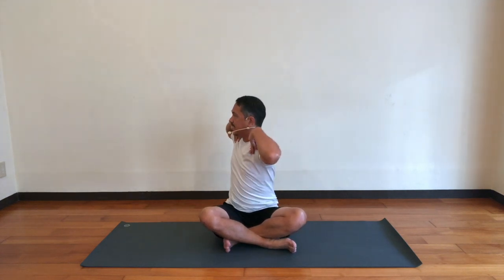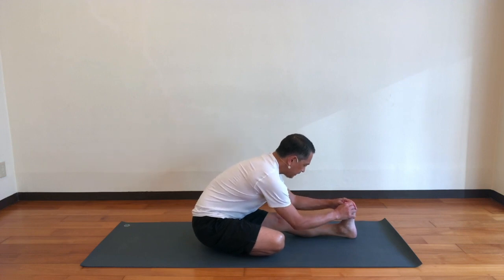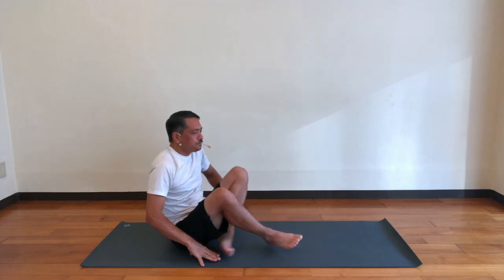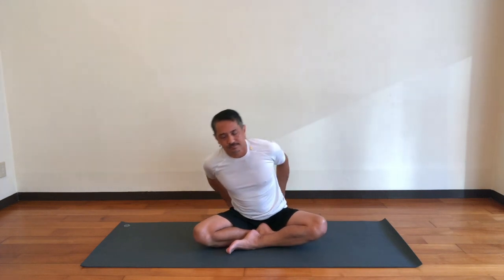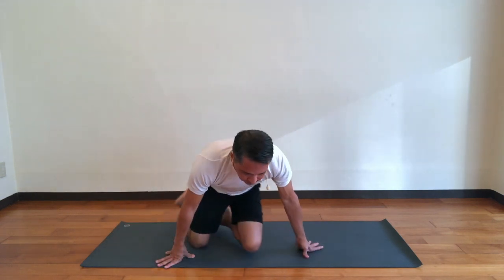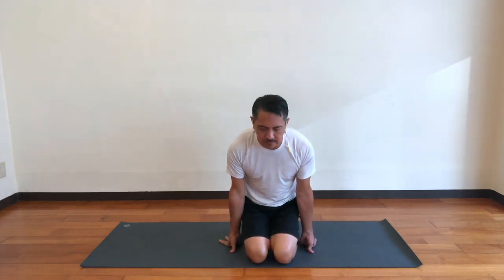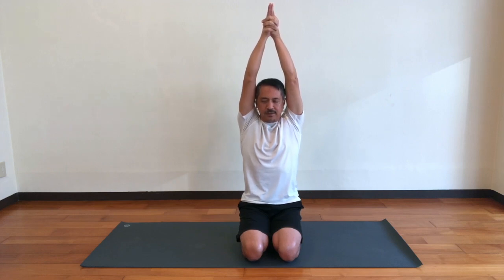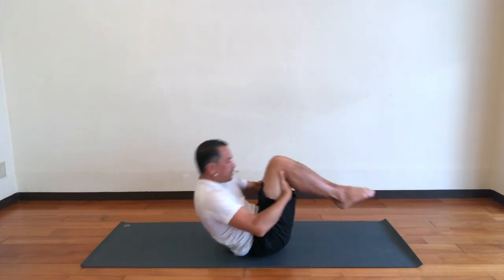Yoga for Elevation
A Kundalini based yoga set for elevation led by Miles Maeda.